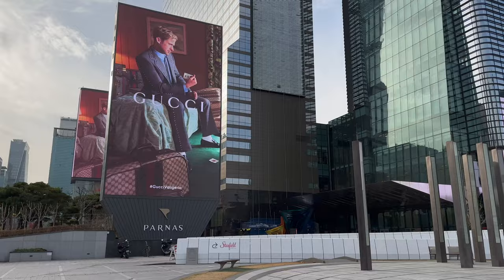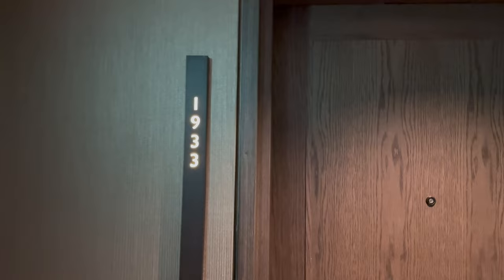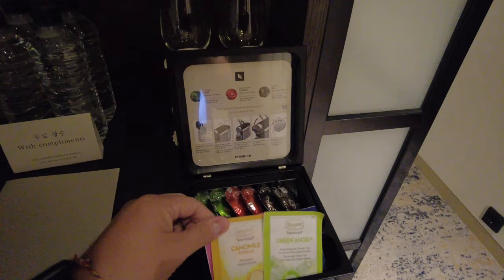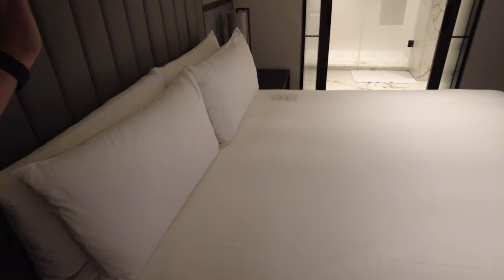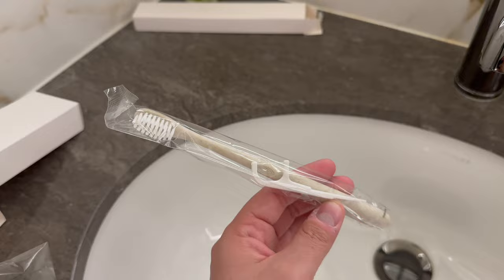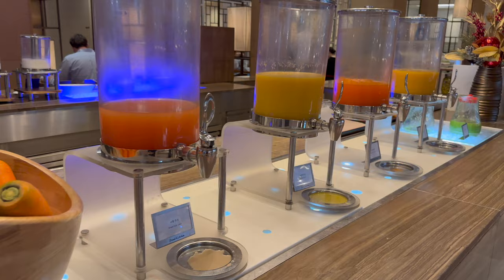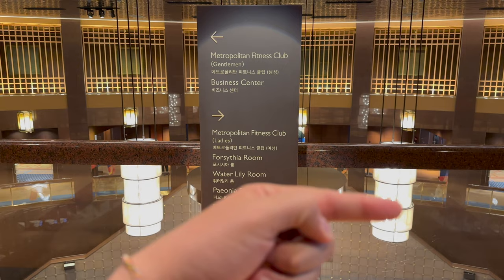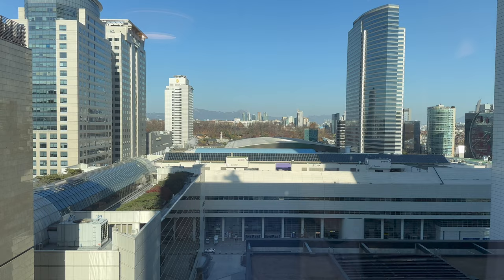Intercontinental Grand Parnas Hotel Review: Unveiling Luxury & Elegance 🇰🇷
After a long hiatus, I'M BACK! Let's start with a hotel review this week.

Rated as the best Intercontinental Hotel globally back in 200. Is the Intercontinental Grand Parnas still as good as it once was? Let's find out as I stay with them at one of the junior suites!

Recorded in 29th November 2022

-Chapters-

0:00 Hello from Gangnam
1:02 Intercontinental Grand Parnas
2:30 Junior Suite 1933
7:43 Breakfast
9:00 Gym, Pool
10:24 Morning View from the Room
10:47 Final Thoughts